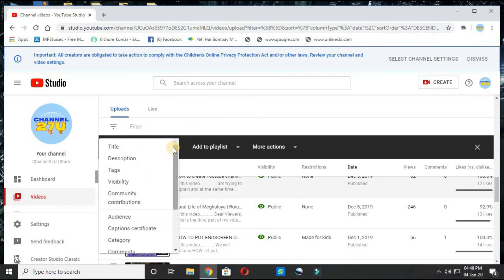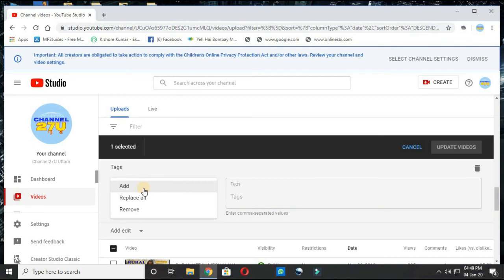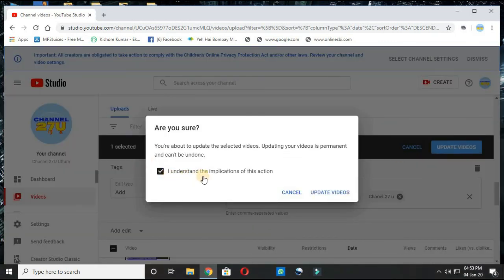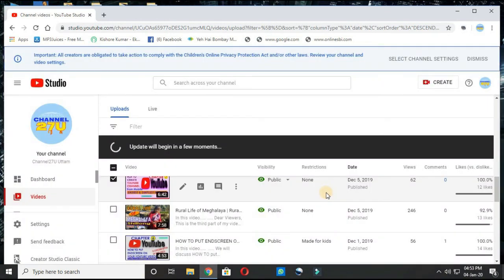How to increase views and subscribers in youtube | Tricks to increase views in youtube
. Presenting before you CHAPTER 8 ON YOUTUBE LESSONS. Subject : Importance of Tags in your Youtube videos to increase VIEWERS. Go Ahead, Watch it, Folks.

. ThnxXXxxxx n Cheeers !